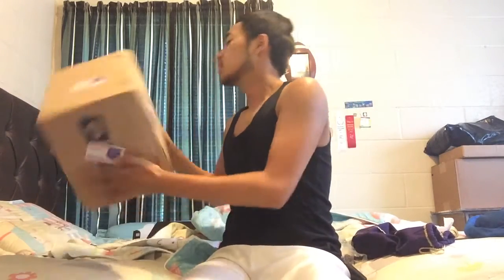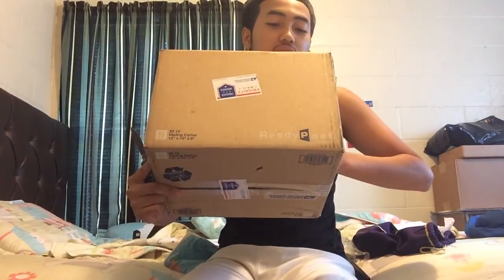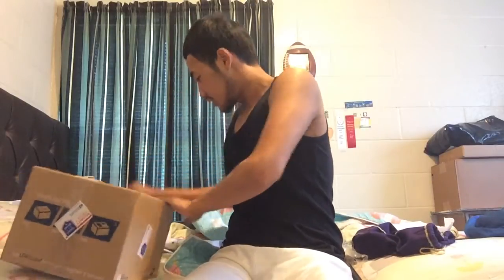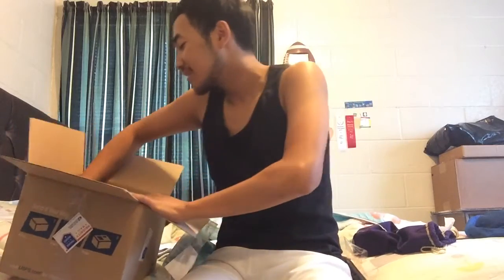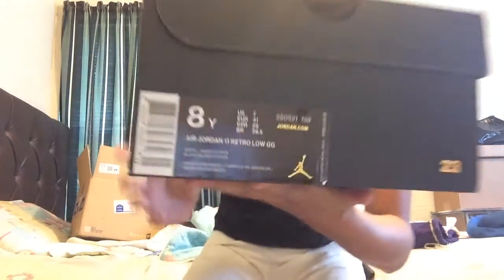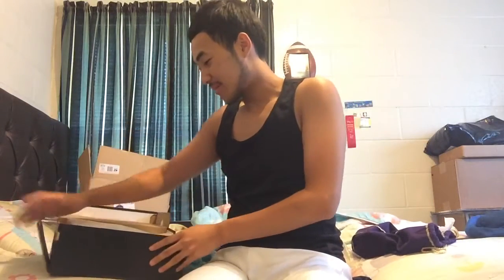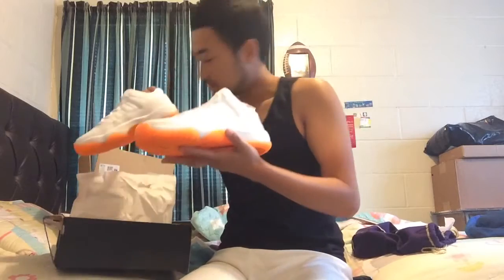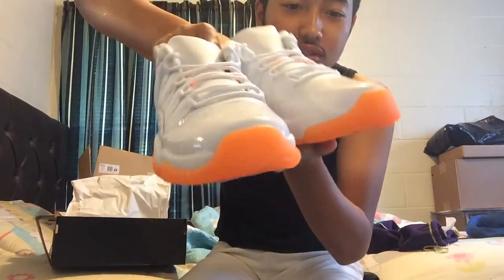Triple Up! Air Jordan 11 Retro Low Citrus Unboxing